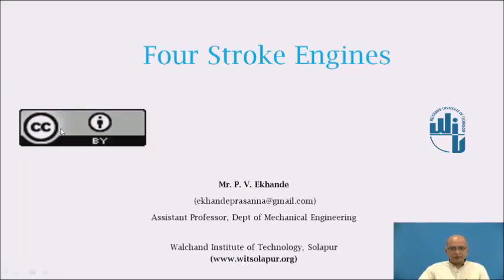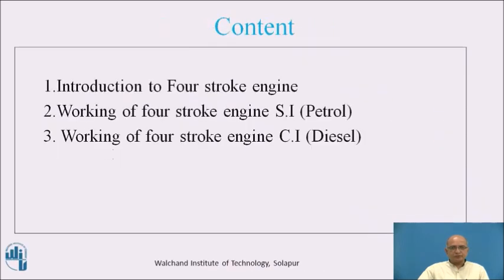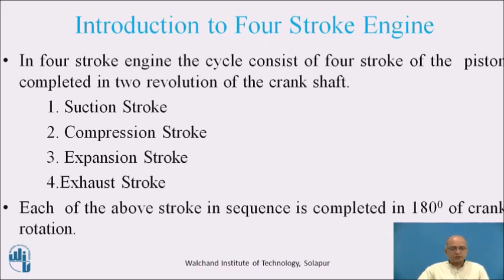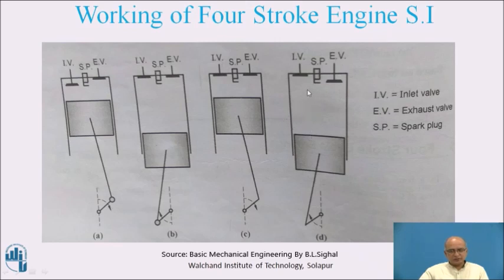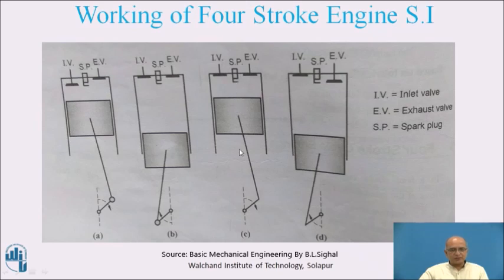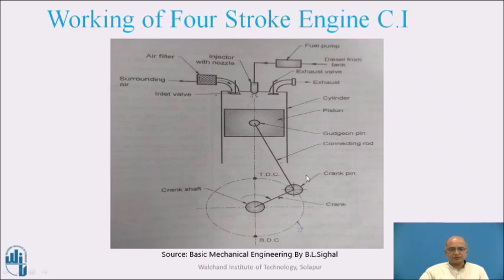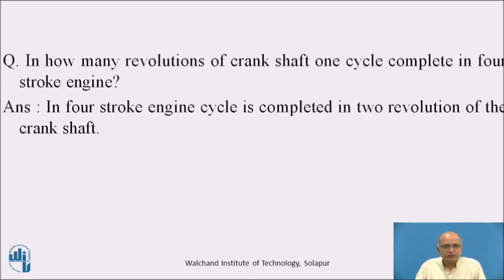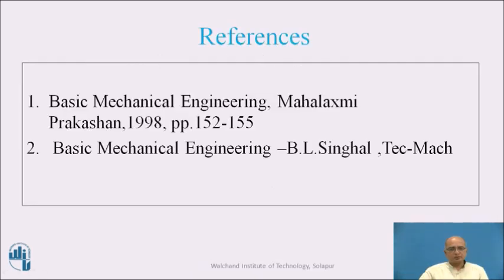Four Stroke Engines